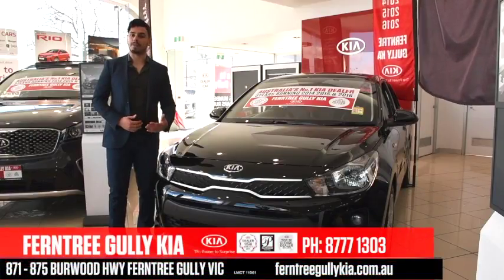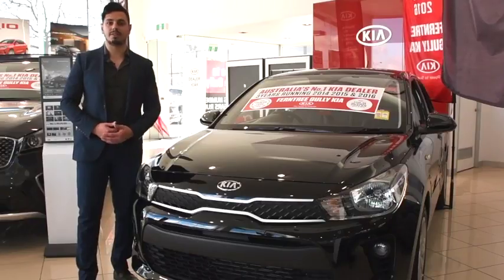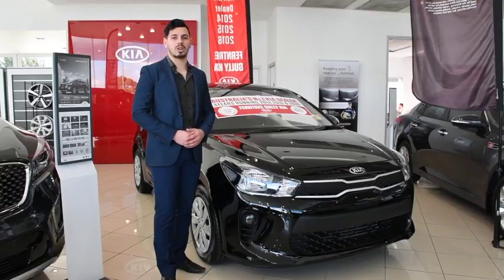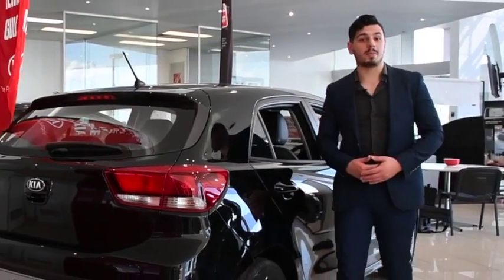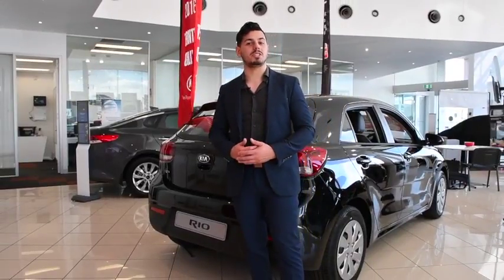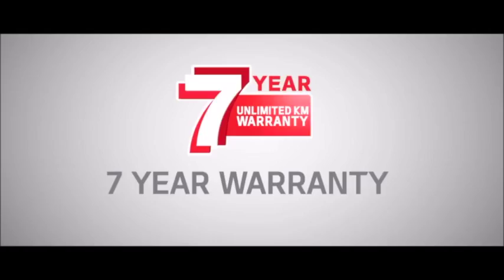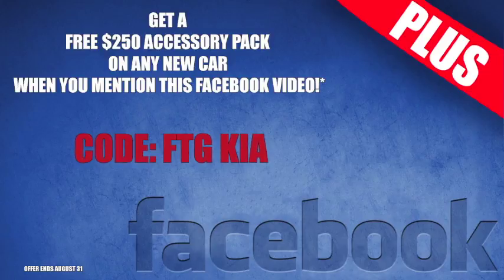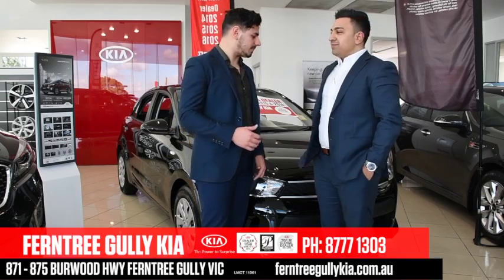Ferntree Gully Kia Rio Walk Around